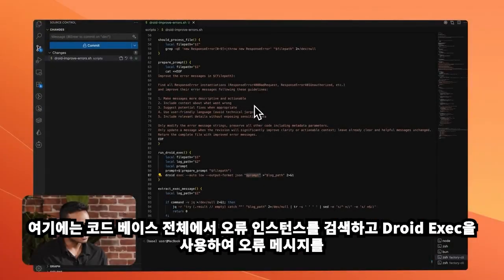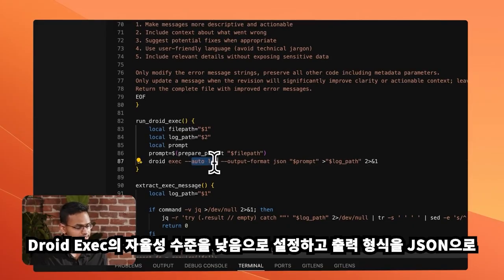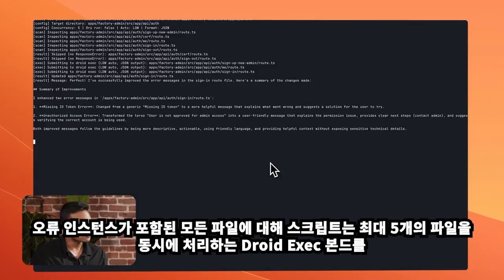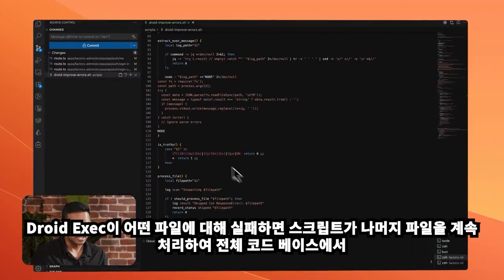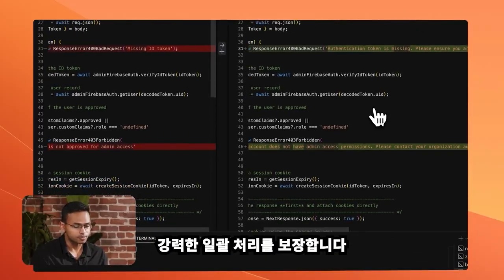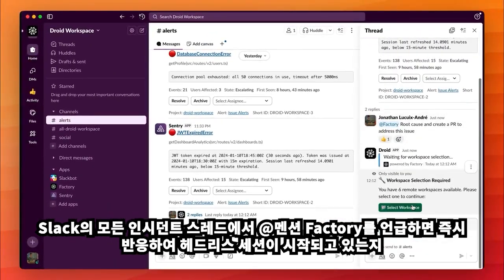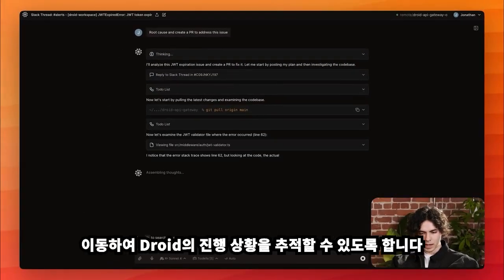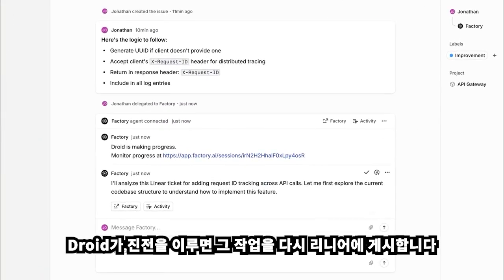Factory 1.8 업데이트.Droid Exec 완전자율주행!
🚀 Factory의 최신 릴리스 1.8을 만나보세요!
세계 최고의 AI 코딩 에이전트가 CLI, 헤드리스 모드, Slack 및 Linear 통합으로 업그레이드되었습니다.
이 비디오에서 Jonathan이 Factory의 강력한 기능을 직접 데모하며, 에이전트 네이티브 개발의 미래를 보여줍니다. 코딩 작업을 자동화하고 팀 협업을 혁신하세요 – 이제 Droid가 모든 것을 처리합니다!

✅ 핵심 내용:
Factory는 Terminal Bench에서 인정받은 최고의 코딩 에이전트입니다.
새로운 CLI와 헤드리스 모드로 CICD 파이프라인, 쉘 스크립트, 배치 처리를 간단히 구현할 수 있어요. Droid Exec를 활용해 에러 메시지 개선, 코드 리팩토링, 테스트 생성 등 반복 작업을 비동기적으로 처리하세요.
Slack에서 @Factory 멘션으로 세션을 시작하고, Linear에서 티켓을 위임하면 Droid가 코드베이스를 분석하며 실시간 업데이트를 제공합니다.
IDE부터 CSED까지 모든 환경에서 작동하며, 리팩토링, 사고 대응, 마이그레이션 같은 완전한 태스크를 기존 워크플로우 그대로 위임할 수 있습니다.

💡 이런 분들께 추천합니다:
개발자, DevOps 엔지니어, AI 자동화에 관심 있는 초보자부터 전문가까지. 생산성을 10배 높이고 싶은 분들께 딱 맞아요!

📢 주요 인사이트:
AI 에이전트는 단순 보조가 아닌, 독립적으로 작업을 완수합니다. Factory 1.8은 낮은 자율성 설정과 JSON 출력으로 안정적인 자동화를 보장하며, 팀 협업 도구와의 완벽 통합으로 개발 속도를 가속화합니다. 이 패턴을 활용하면 수백 개 파일의 코딩 표준 적용이나 종속성 업데이트가 수분 만에 끝납니다.

⏰ 타임스탬프:
00:00 🚀 Factory의 새로운 CLI 및 통합 기능 소개
00:22 🤖 Droid Exec를 활용한 자동화 워크플로우
01:42 📡 Slack 및 Linear 통합을 통한 작업 위임